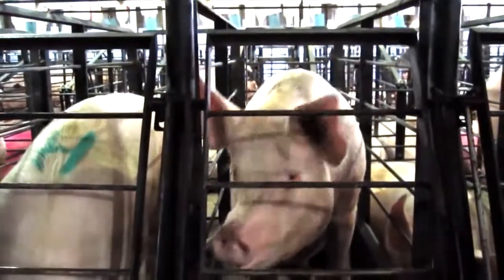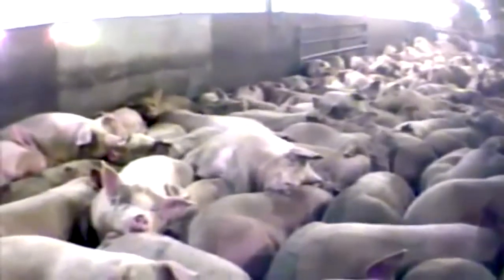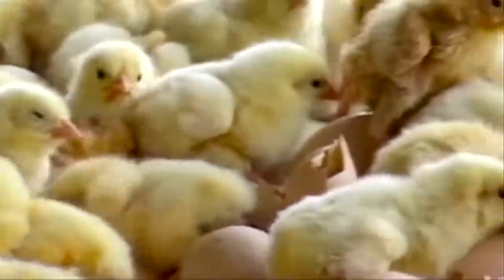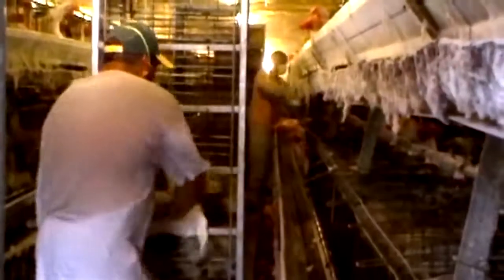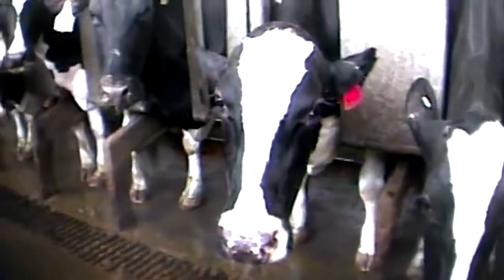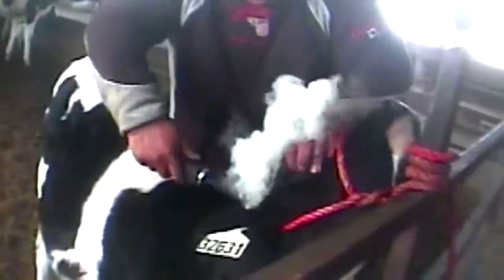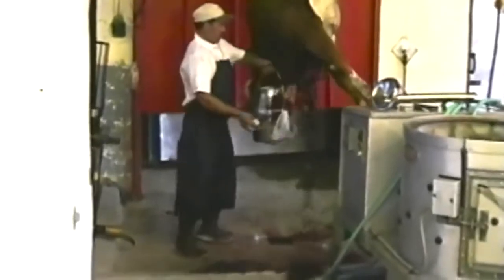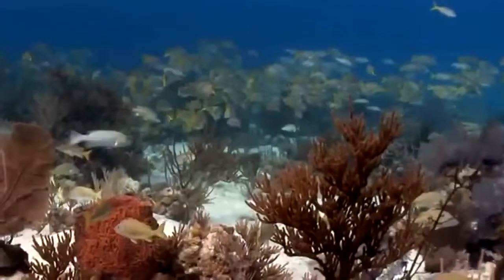VEGAN ROCKSTARS = U2 (Bono) Coldplay (Chris Martin) Maroon 5 (Mickey on Guitars) ALL Beatles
WHY they ALL = VEGAN = Meat.org FamousVeggie.com MeatVideo.com